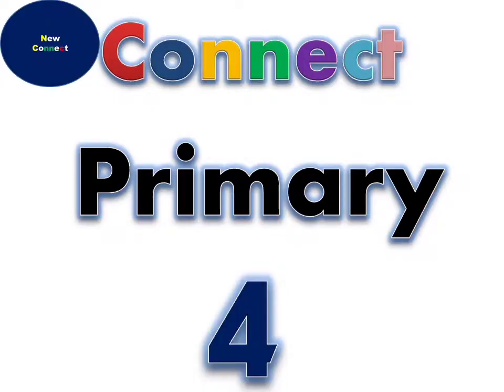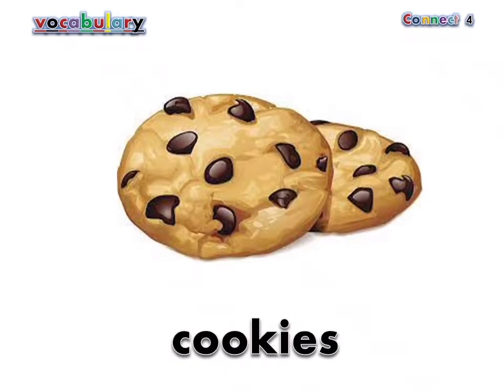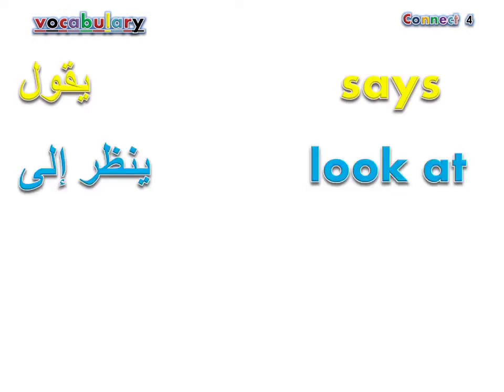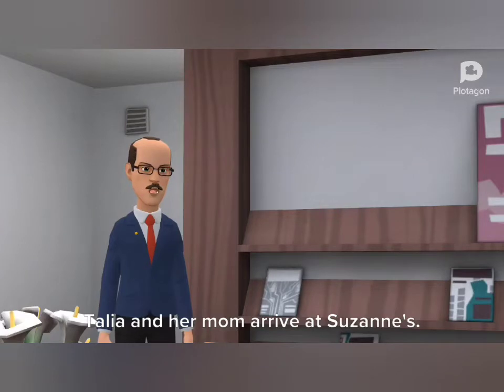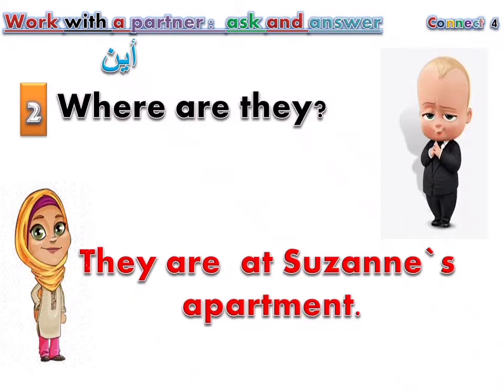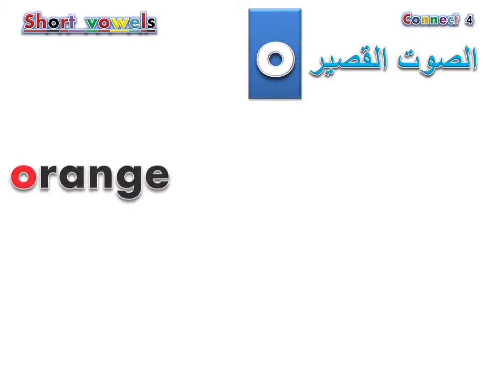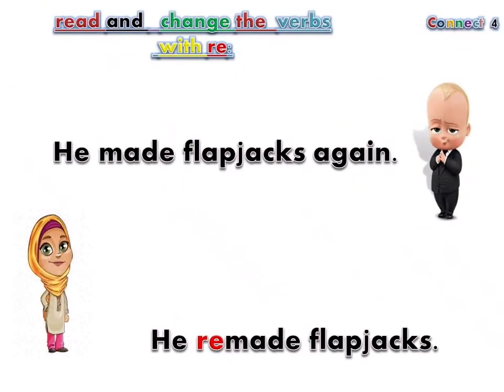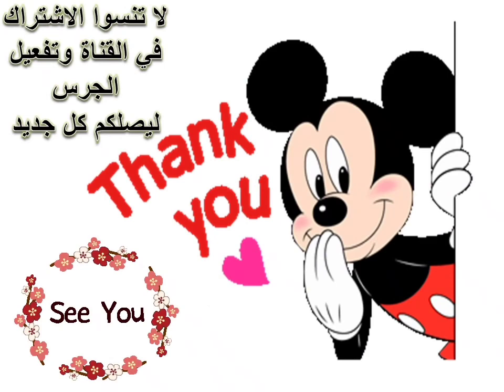Connect _ primary 4 _ unit 1 ( I feel good ) lesson 4 كنكت الصف الرابع الوحدة الاولى الدرس الرابع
Connect
primary 4
unit 1 ( I feel good )
 lesson 4
 كنكت الصف الرابع الوحدة الاولى الدرس الرابع
جميع الكلمات الوارده بالدرس
مع تمثيل المحادثة بالكرتون
والاصوات القصيرة والطويلة للحروف الصوتيه
وكذلك تعريف بالعدد الأولي

وكذلك
جروب الفيس بوك
لطباعة المذكرات